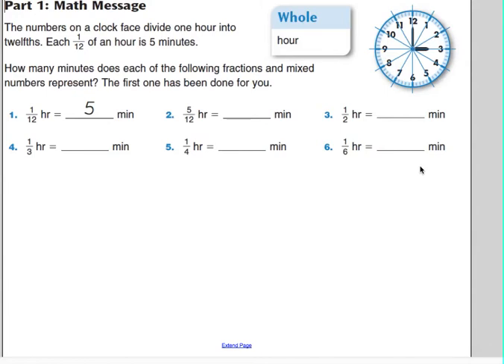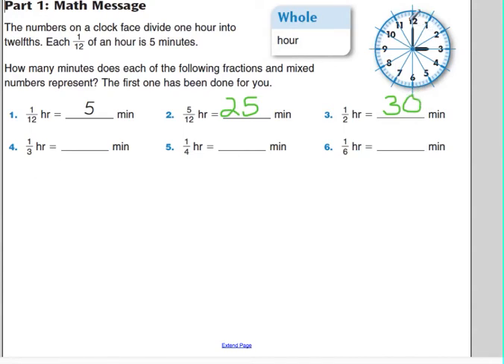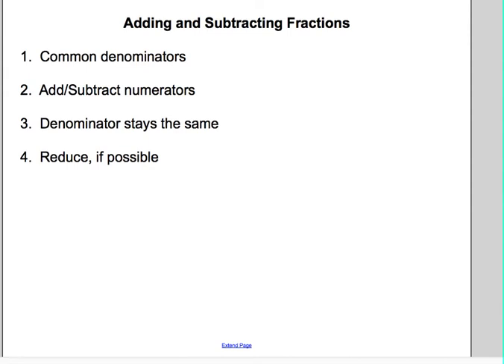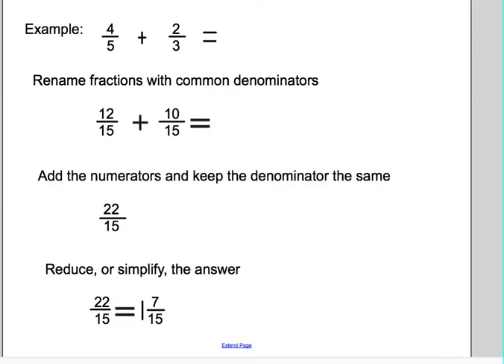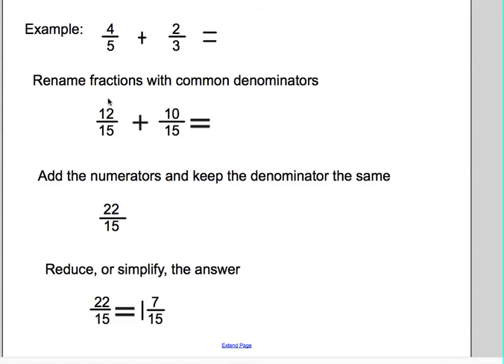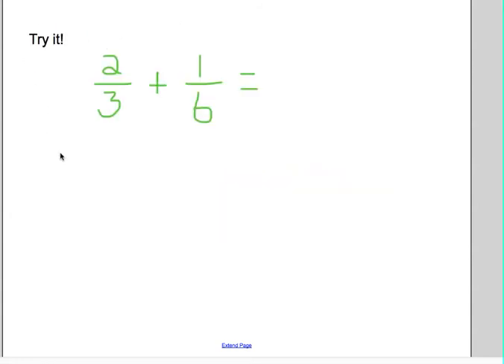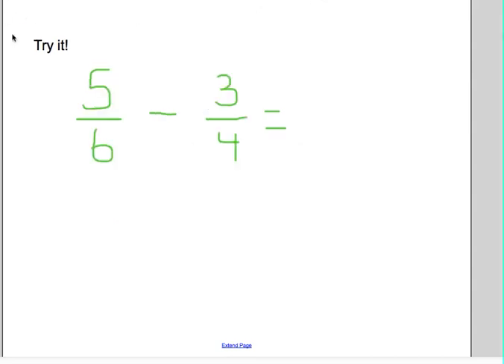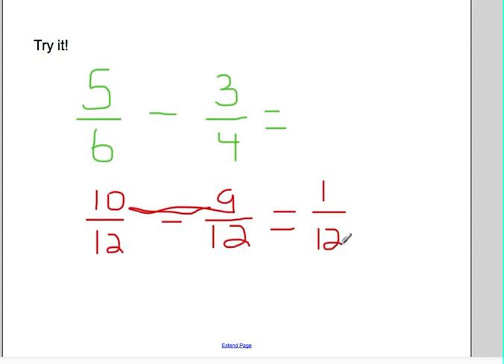Math Lesson 6.9